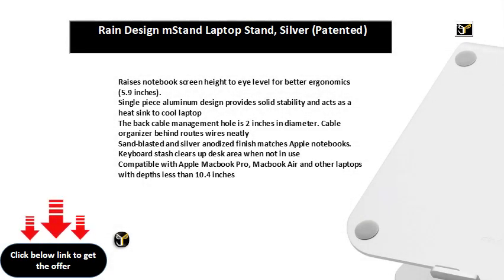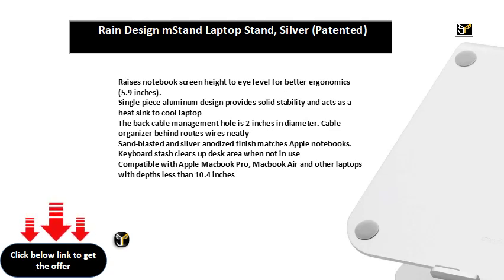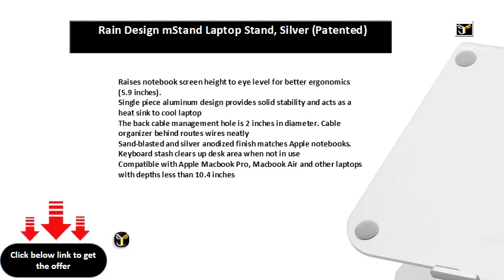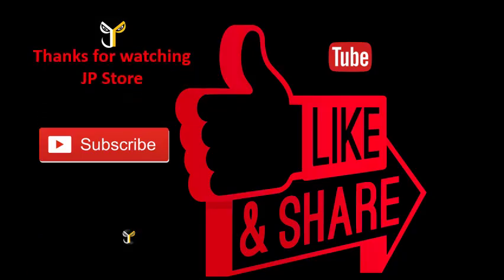Rain Design mStand Laptop Stand, Silver (Patented)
Raises notebook screen height to eye level for better ergonomics (5.9 inches).
Single piece aluminum design provides solid stability and acts as a heat sink to cool laptop
The back cable management hole is 2 inches in diameter. Cable organizer behind routes wires neatly
Sand-blasted and silver anodized finish matches Apple notebooks. Keyboard stash clears up desk area when not in use
Compatible with Apple Macbook Pro, Macbook Air and other laptops with depths less than 10.4 inches